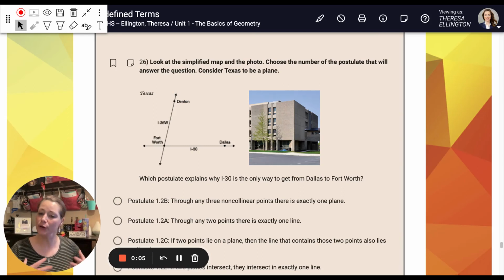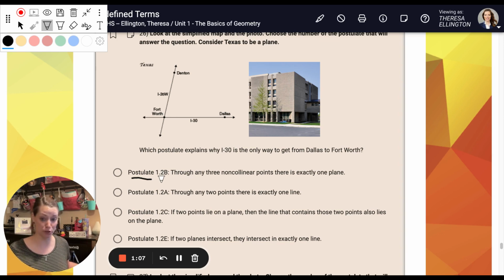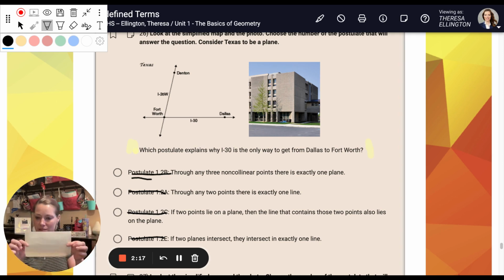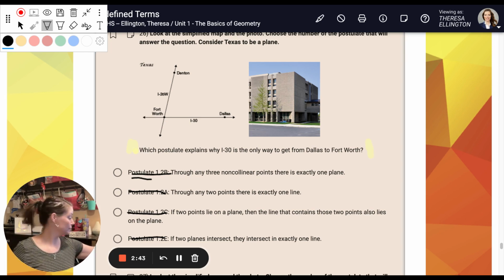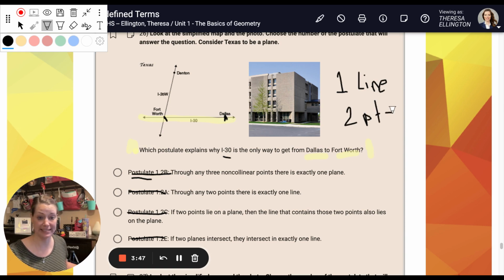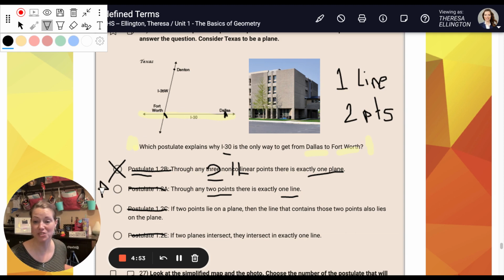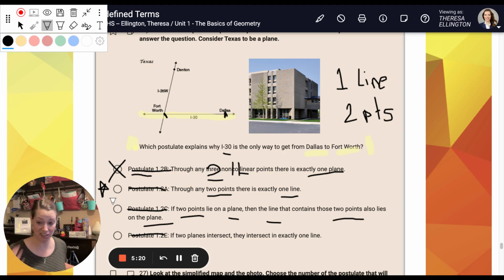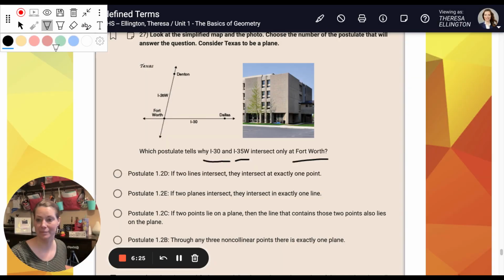Breaking Down Geometry Postulates